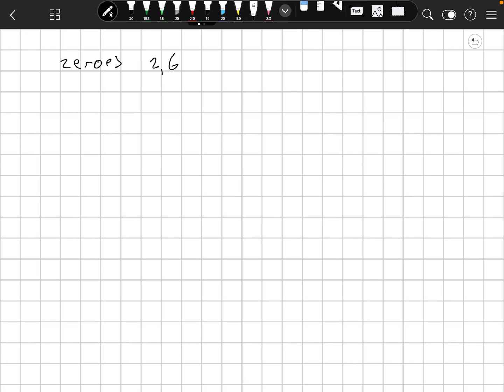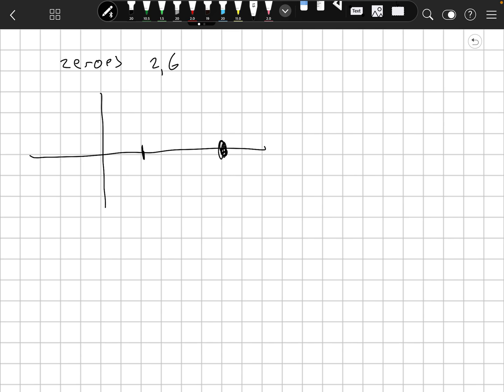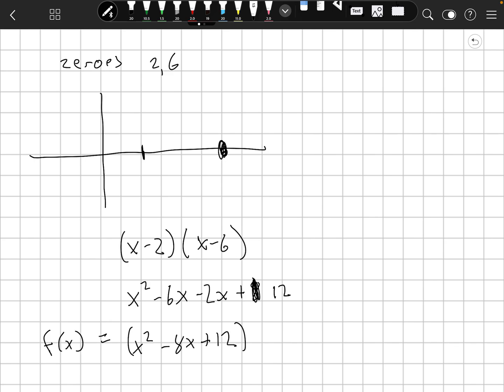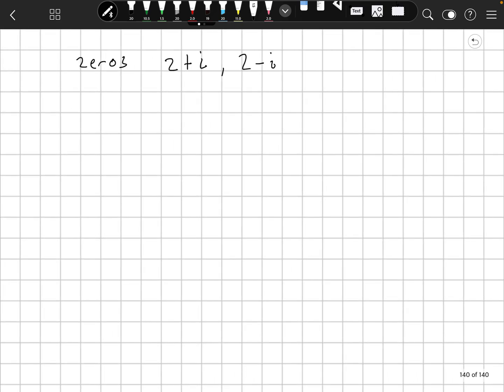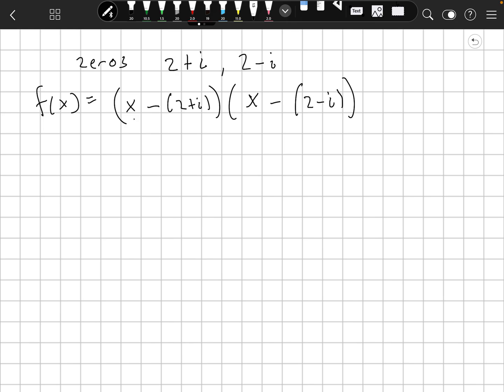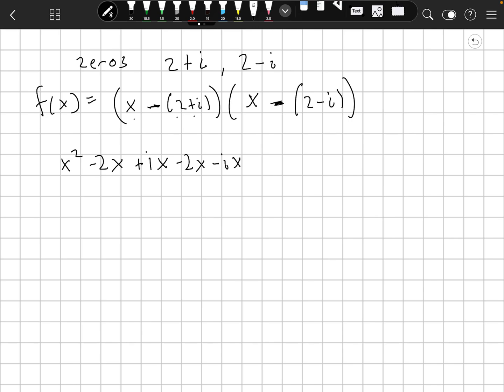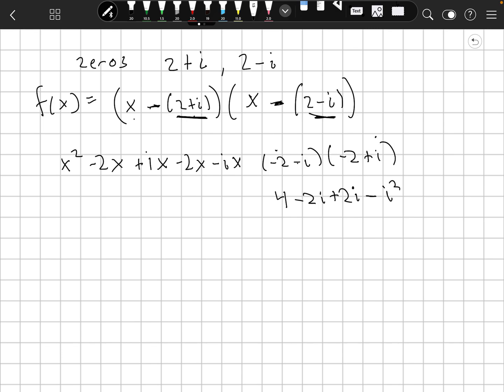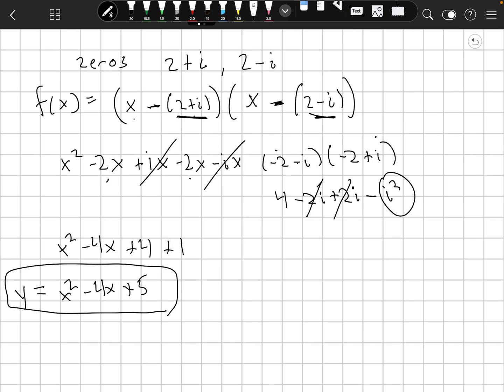13 4 Determining functions given their zeroes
This video works from the complex solutions of a quadratic equation to get back to the original equation.  From there the original equation can be used as a function.